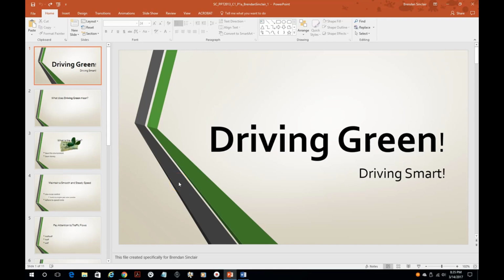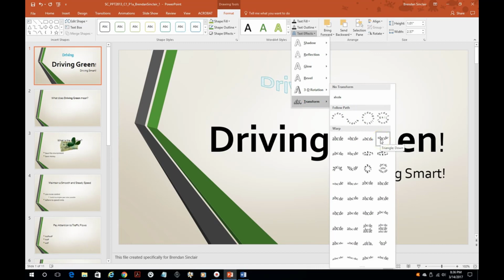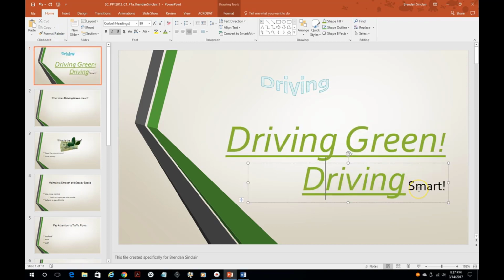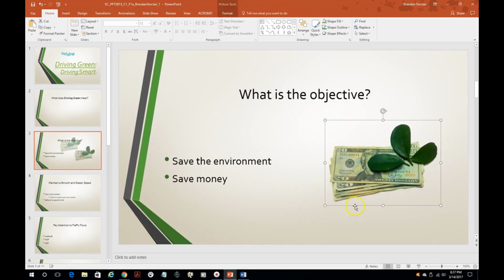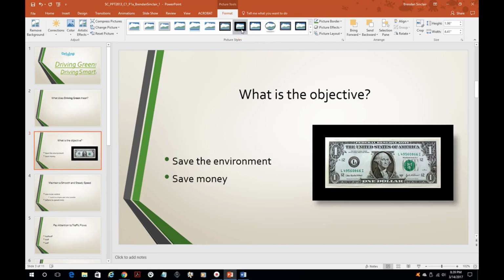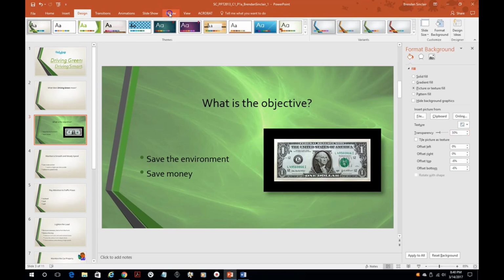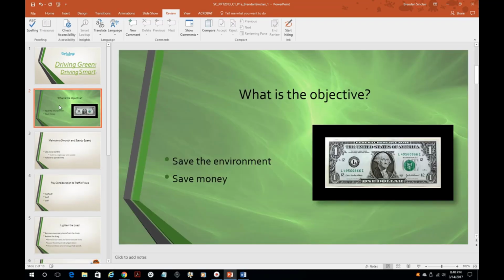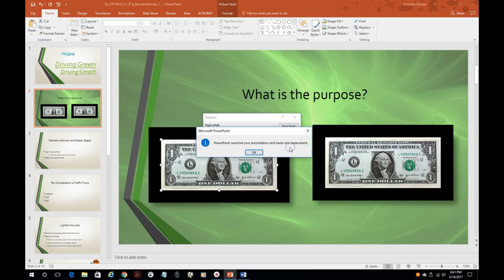PowerPoint Project Helps Module 2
In this video I cover what you will need to know for the Cengage PowerPoint Project for Module 2.

RECOMMENDED READING